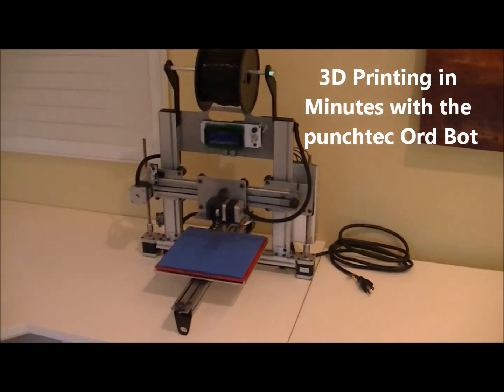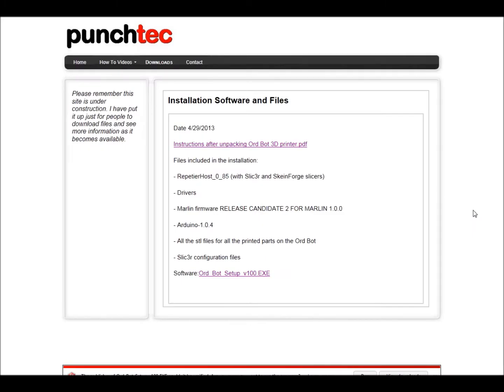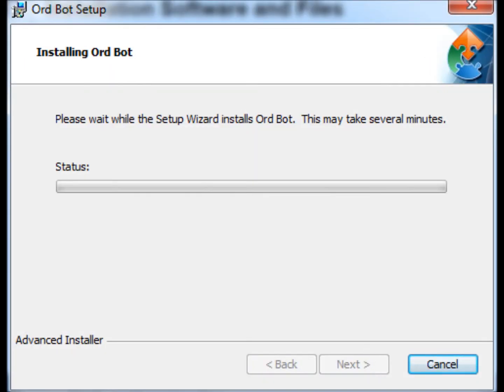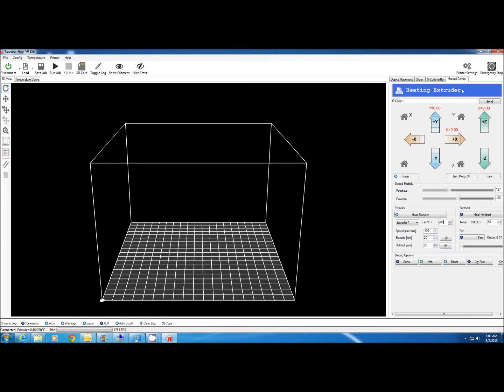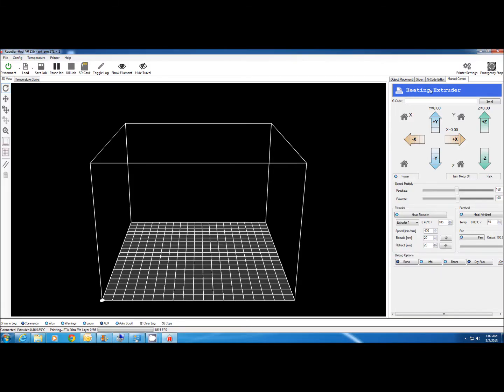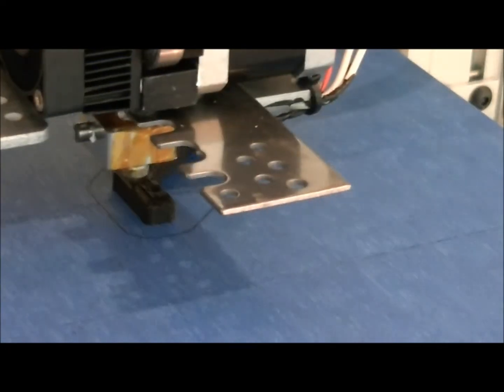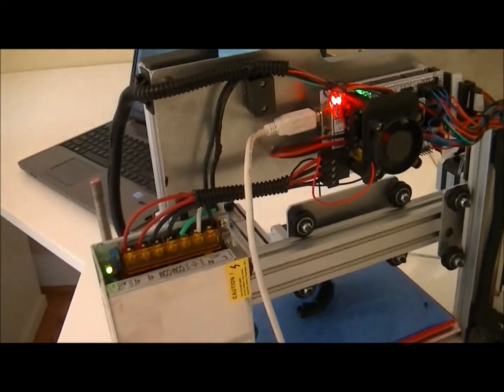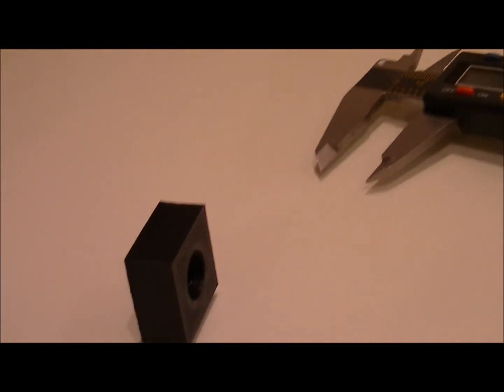Printing in minutes with the punchtec Ord Bot 3D Printer.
Unpack the box, install the software, and start your 3D revolution